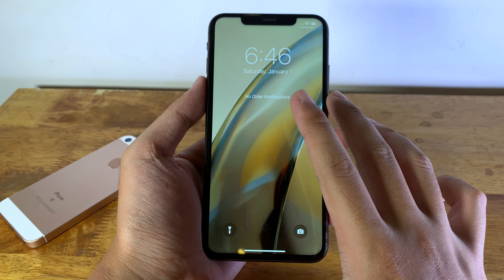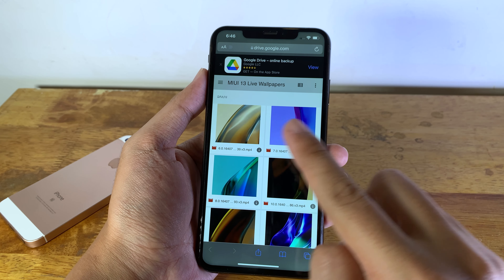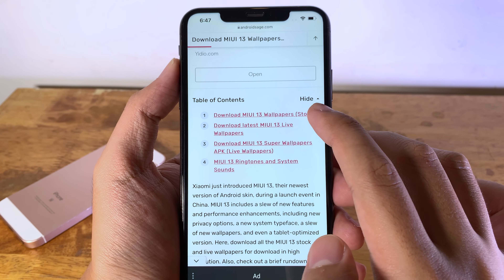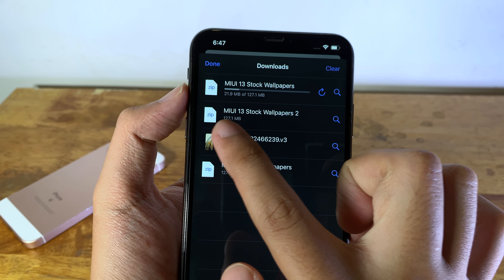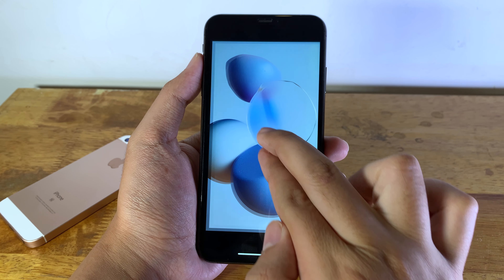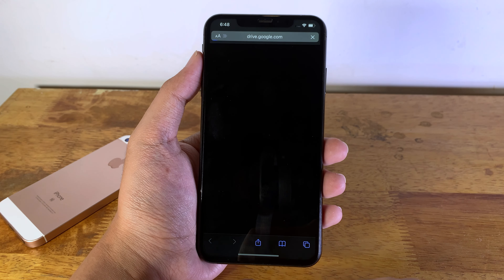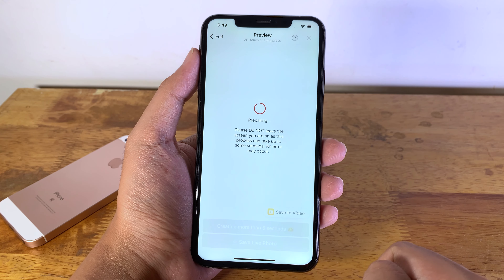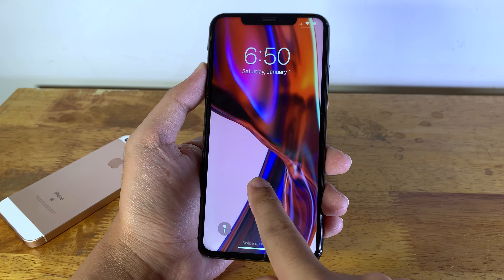How to Get Miui 13 Live Wallpapers for iPhone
Get Miui13 Live Wallpapers for iPhone Easy
Miui 13 Stock Wallpaper also